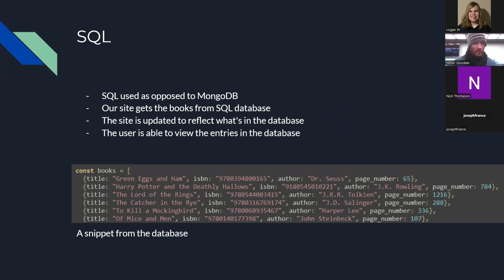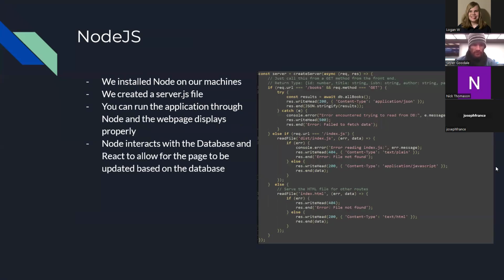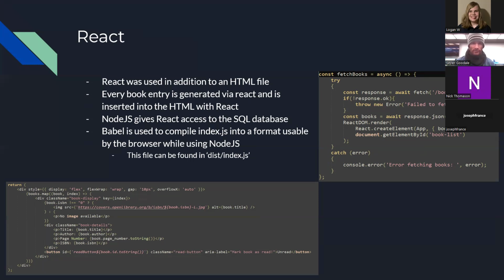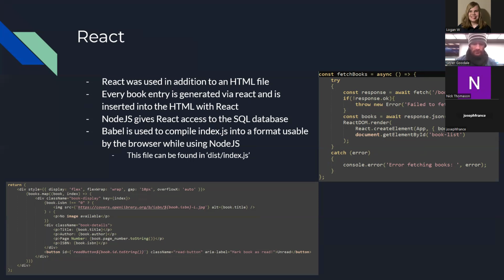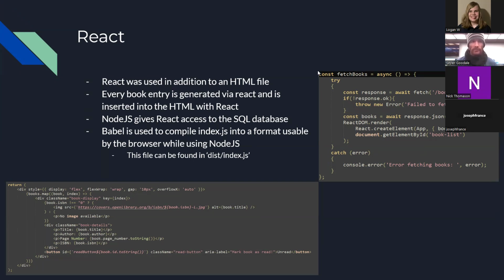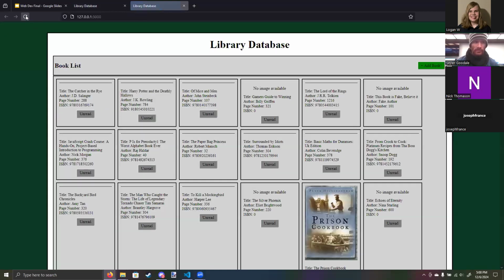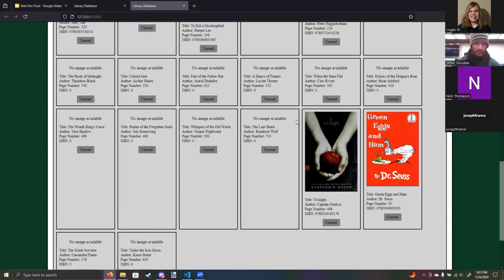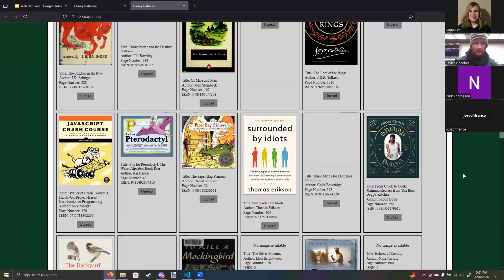Web Dev Final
Final Project for Web Dev by Logan White, Joseph France, Nick Thomason, and Skyler Goodale